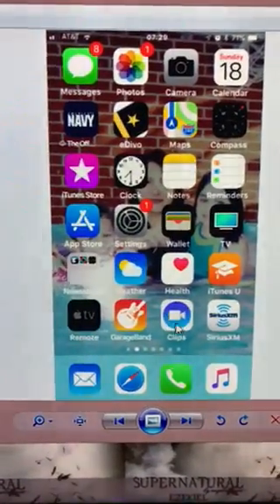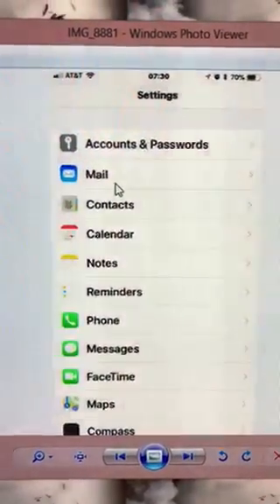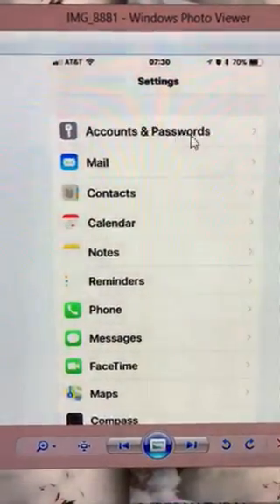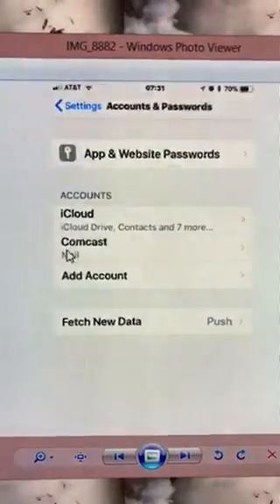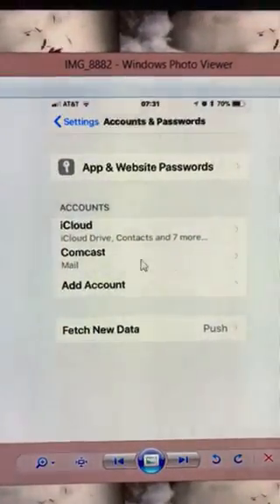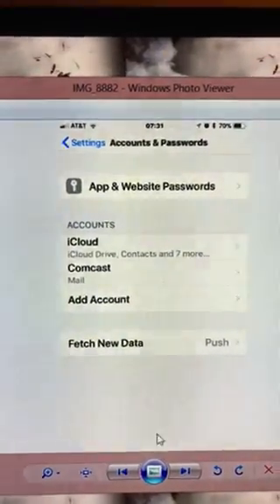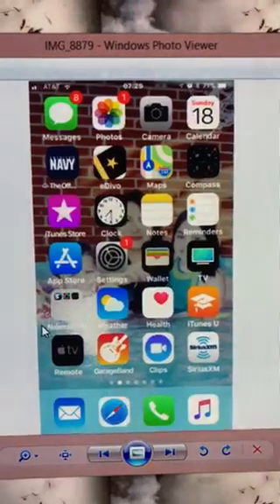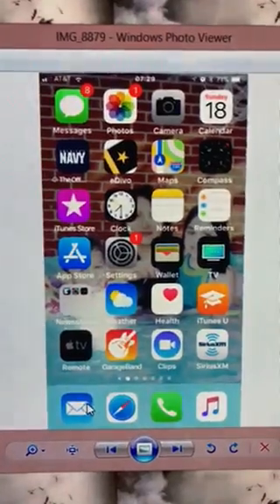How to change your email password on iPhone 8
It’s not the old school way. You don’t go to mail, calendar, or contacts. to change your password for your email if you change it on a desktop.